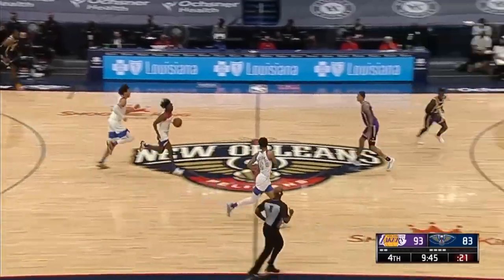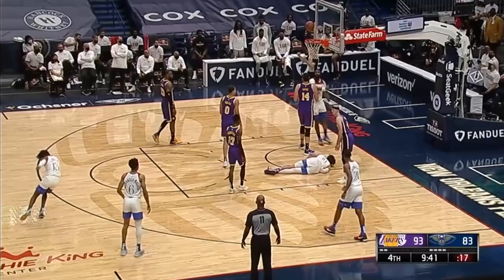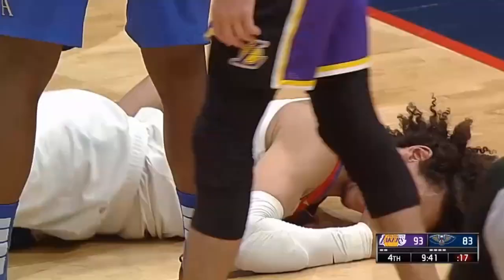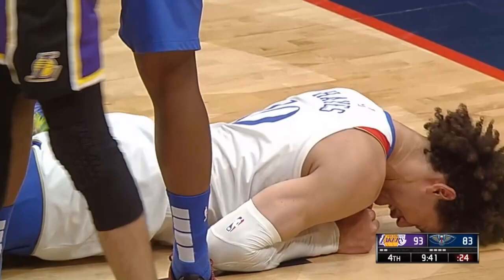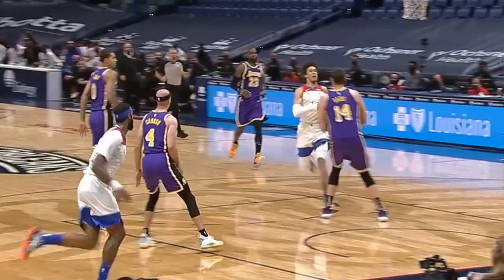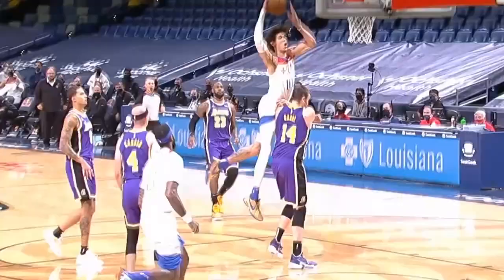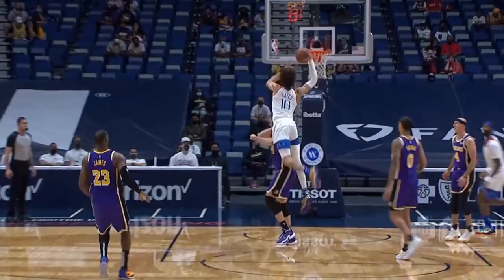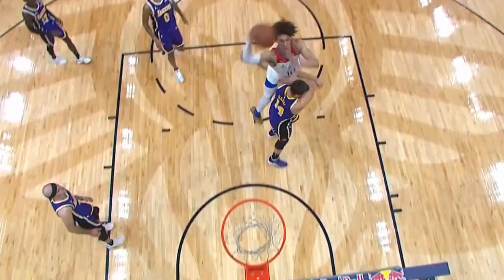Jaxson Hayes in Tears after he badly injures his Knee...